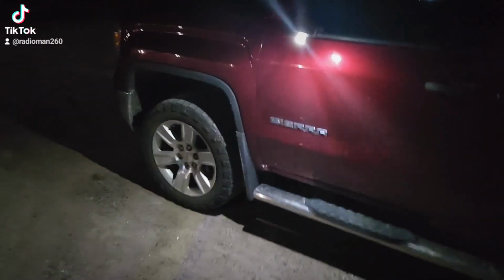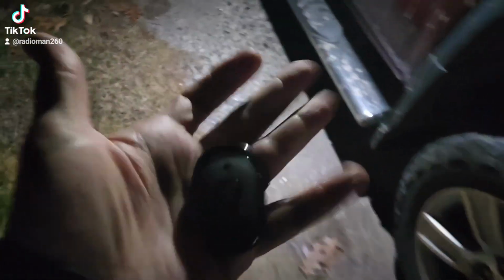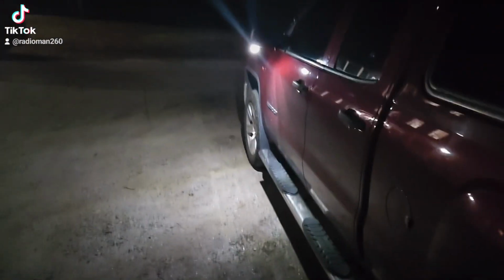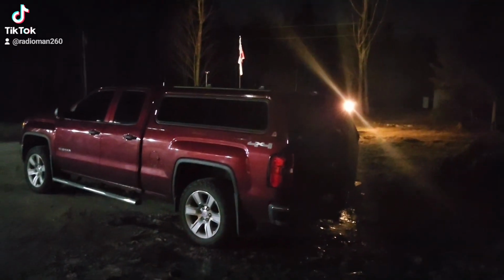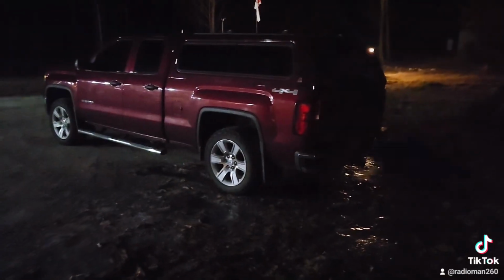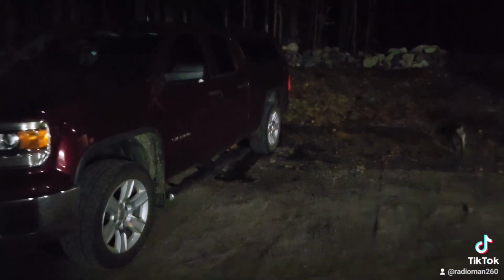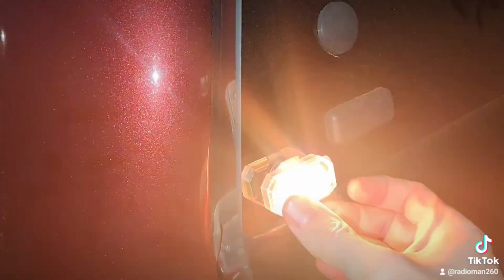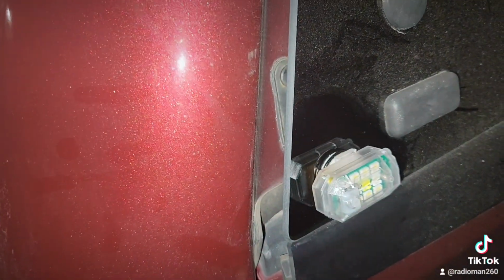Rechargeable LED strobe lights/work light from tiktok shop.